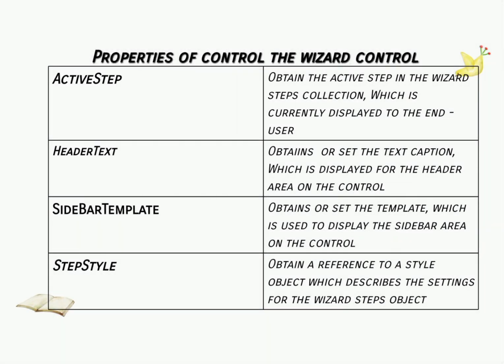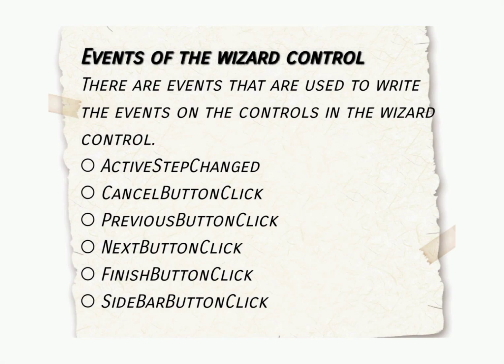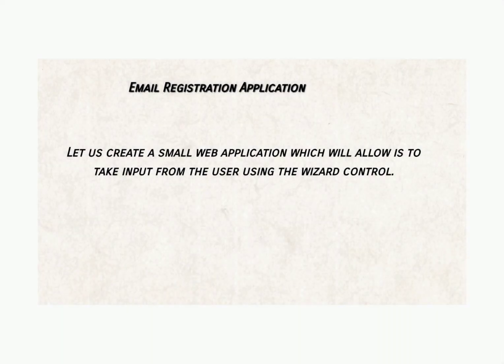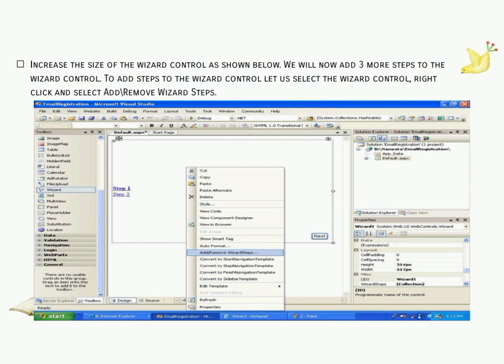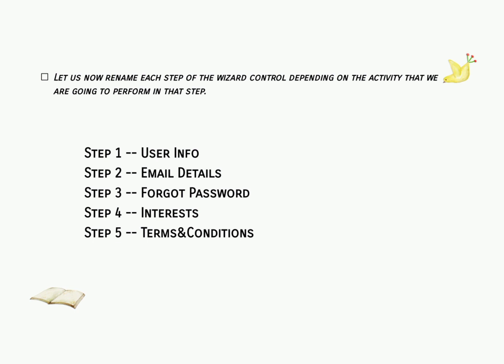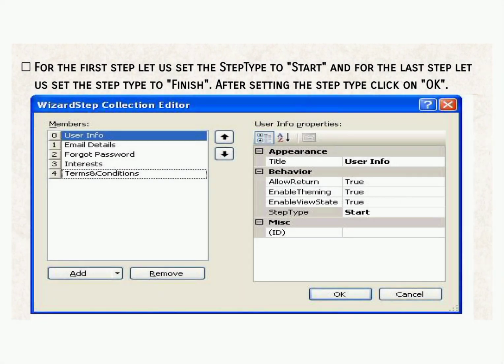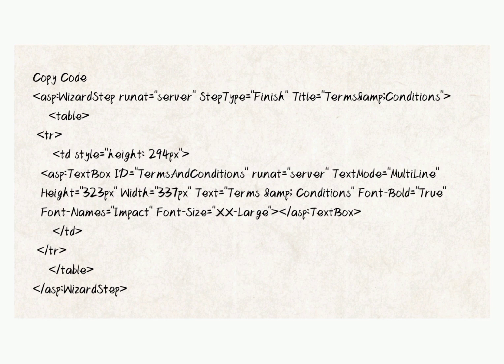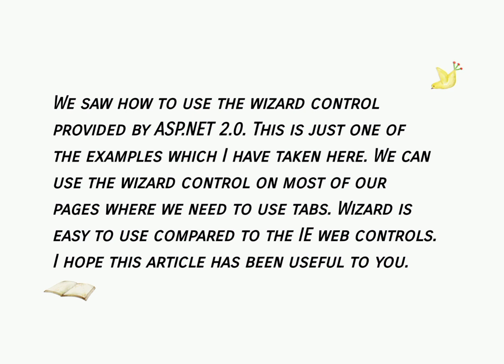.Net Programming - wizard control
Sri G.V.G Visalakshmi college for women - Udumalpet
  Jayamanisha.R - II Bsc IT
Wizard control - .Net Programming